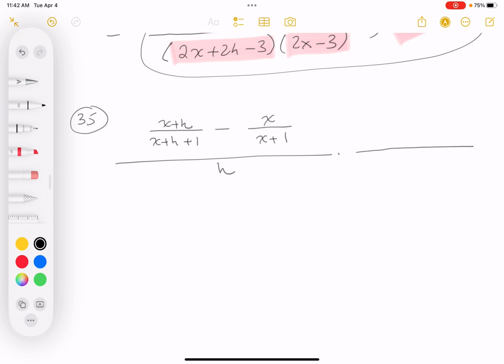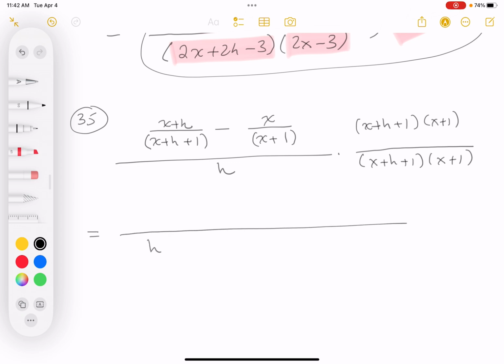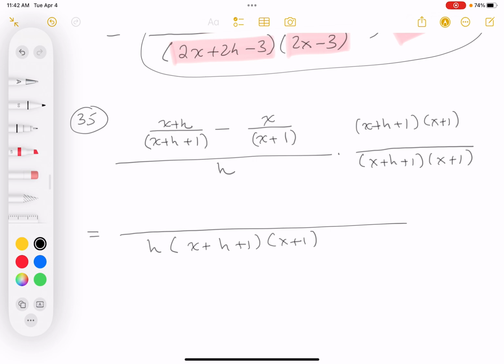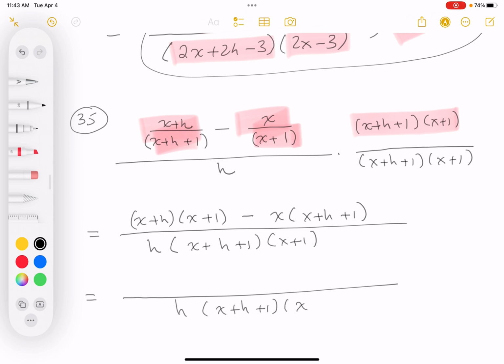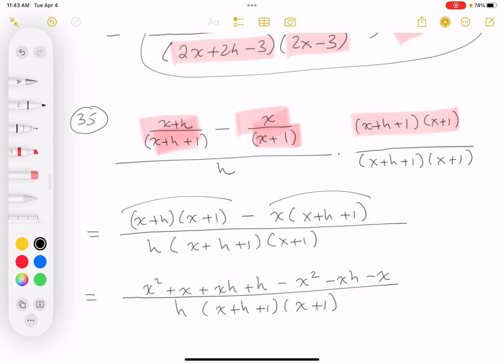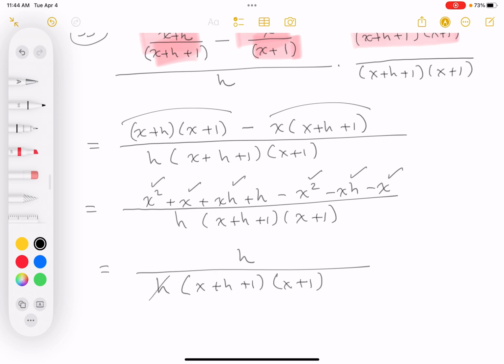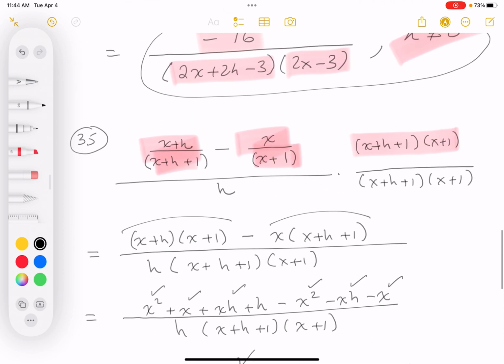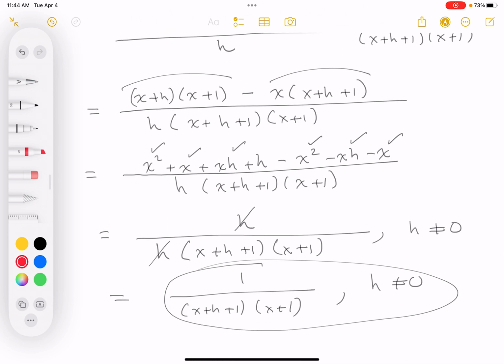mth 100 bprb algebra 35